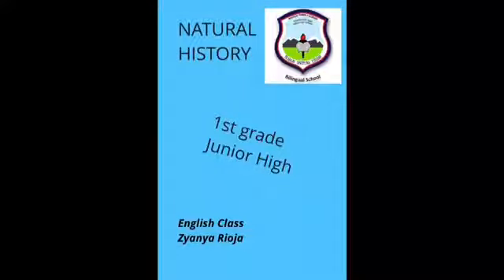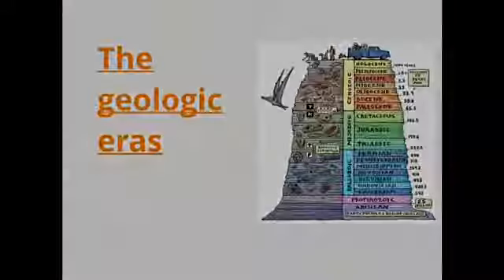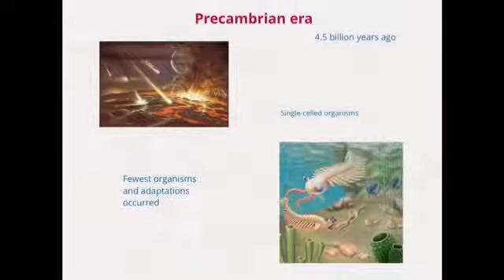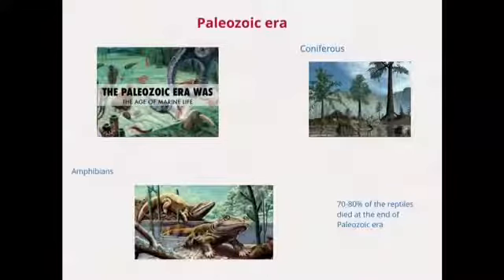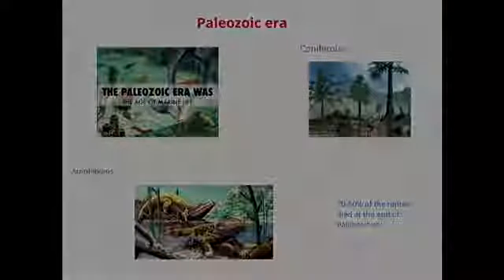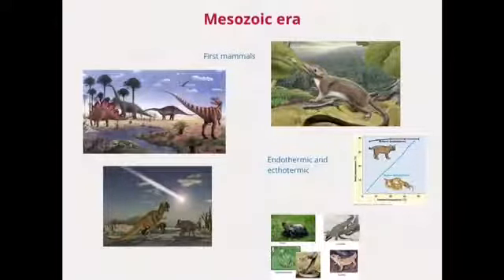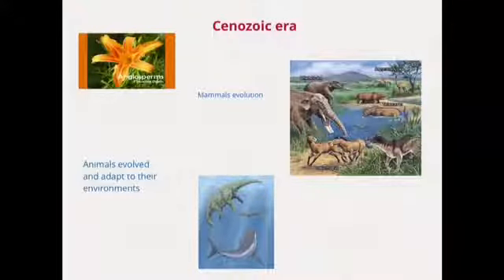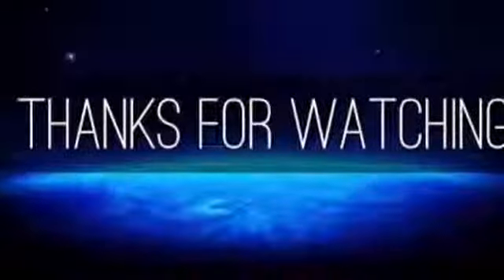1st grade Junior High English "the geologic eras"